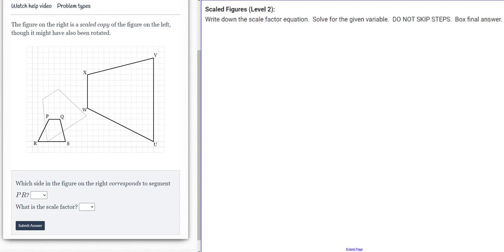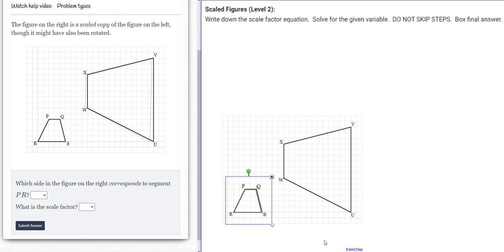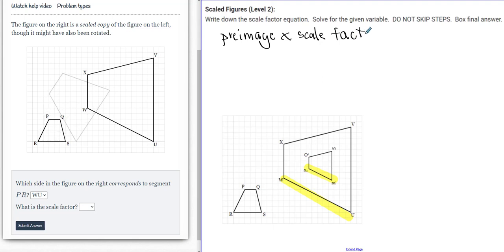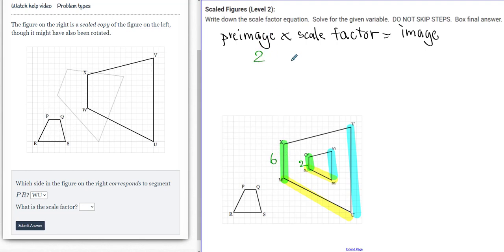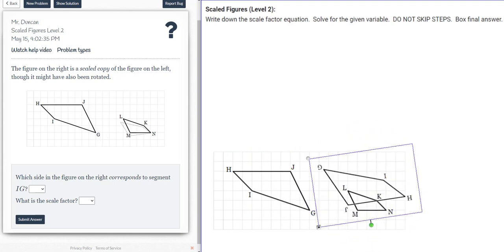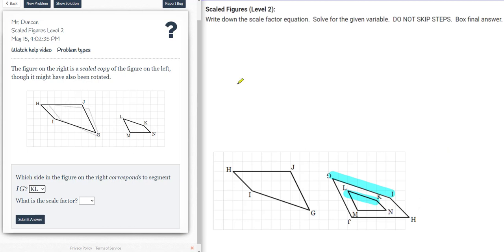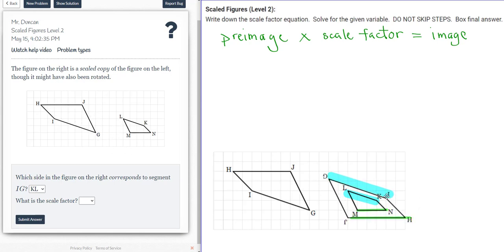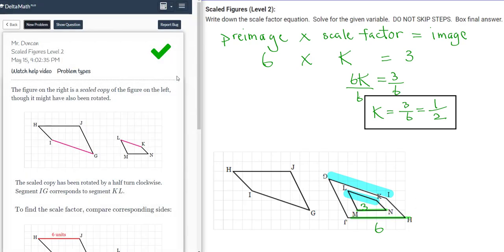Scaled Figure (Level 2)